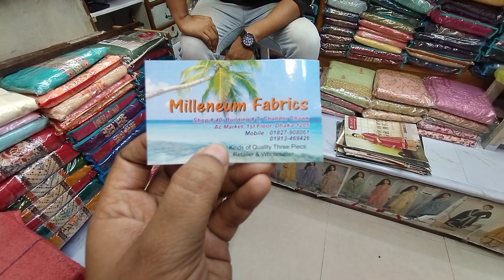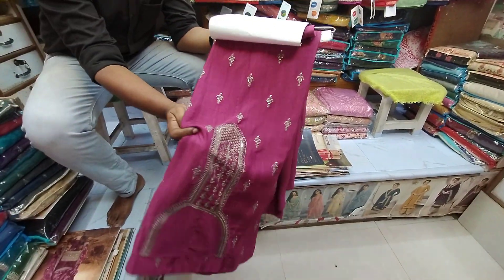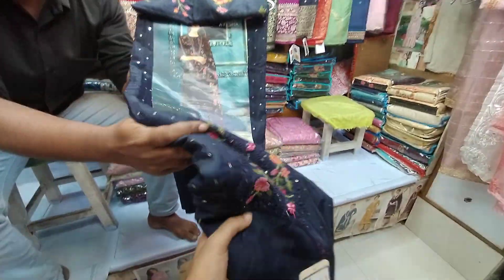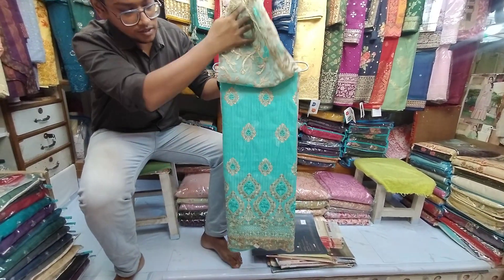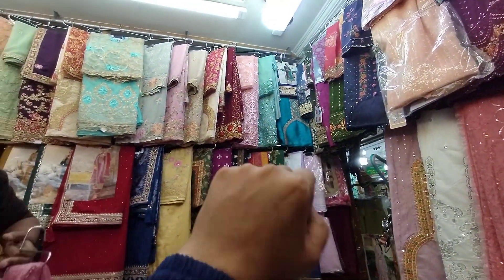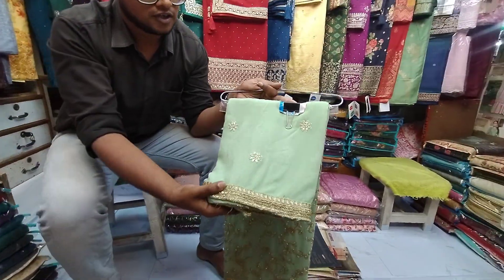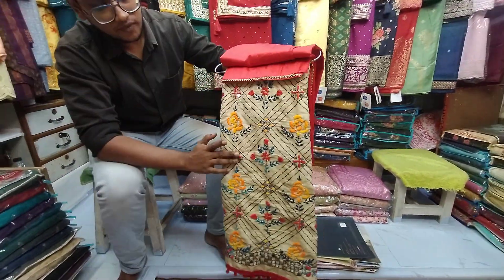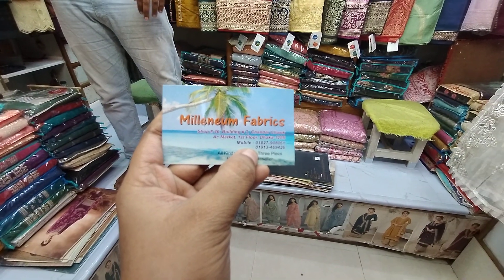০১৮২৭৯০৮০৬১ Pure Indian three piece collection ll অরিজিনাল ইন্ডিয়ান ড্রেস গুলি কিনে নিন। চাঁদনী চক।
আসসালামুয়ালাইকুম।
অনলাইনে অর্ডার করুন।